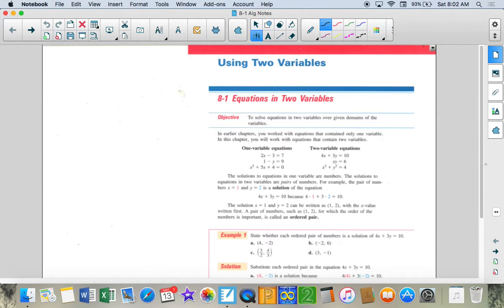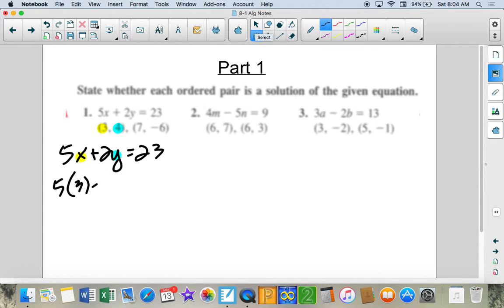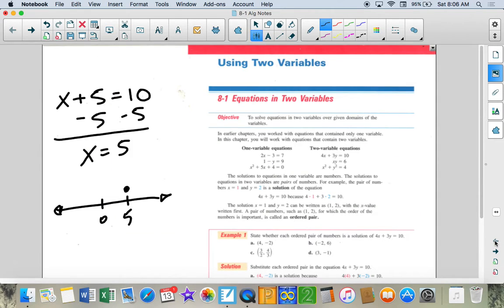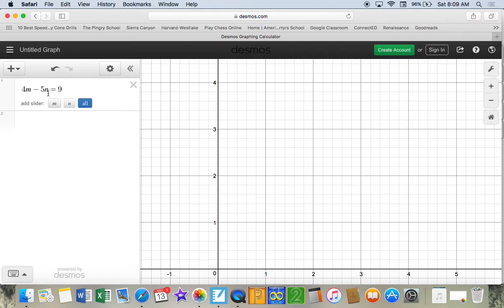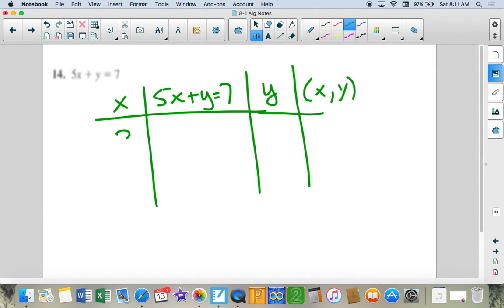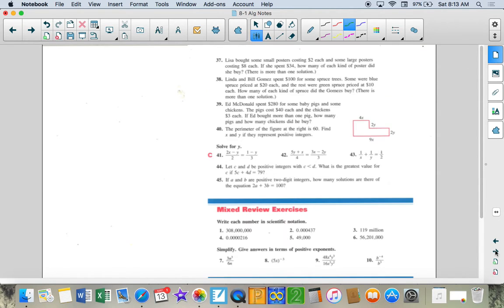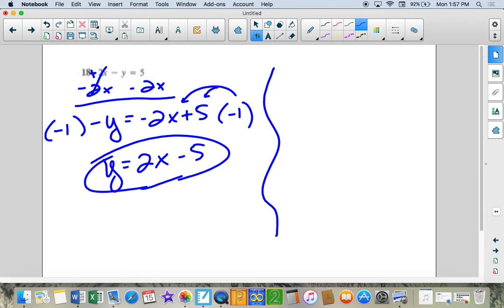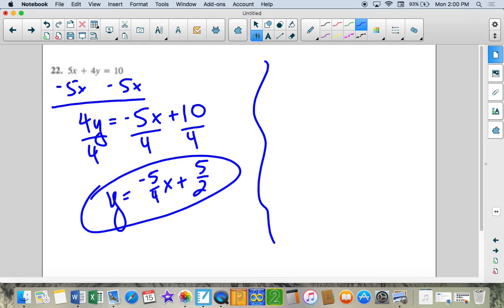8-1 Equations with Two Variables Video